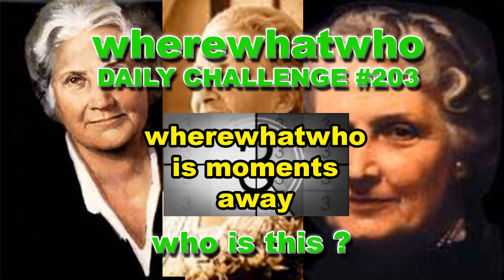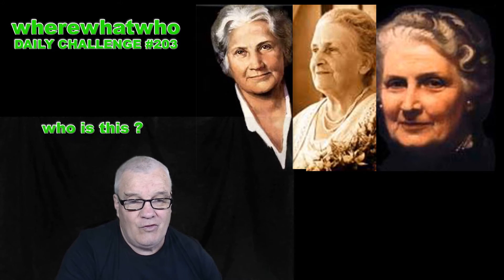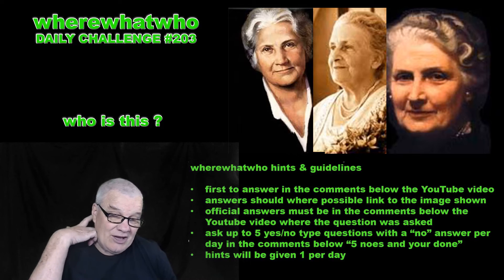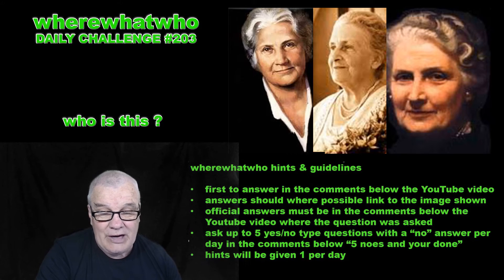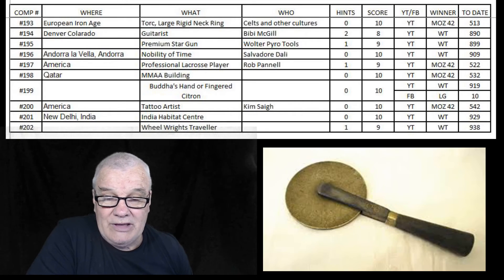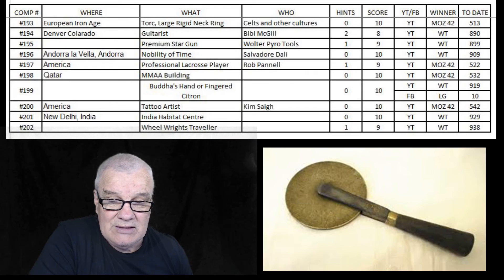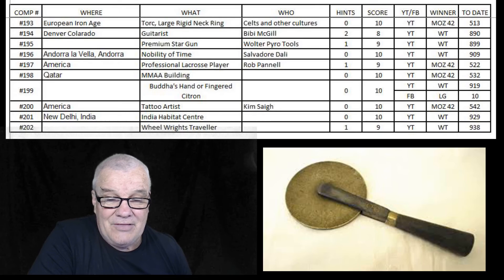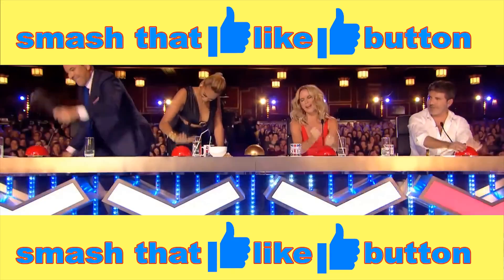wherewhatwho DAILY CHALLENGE #203